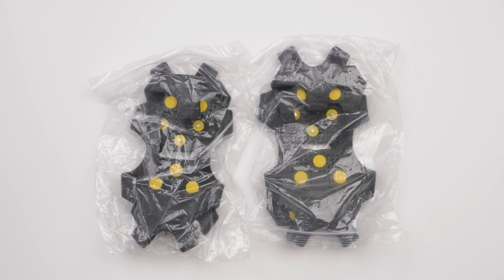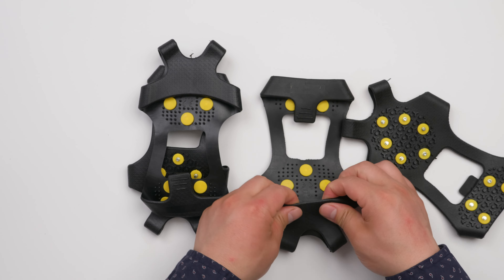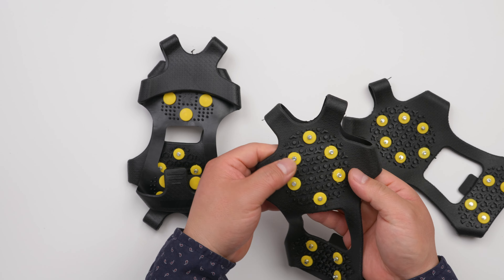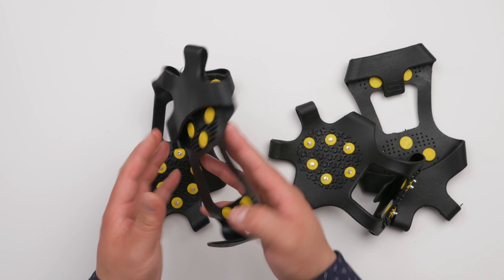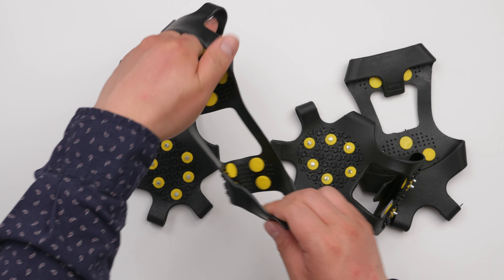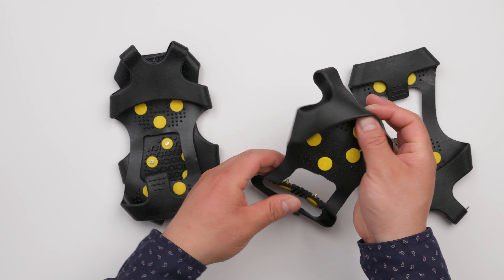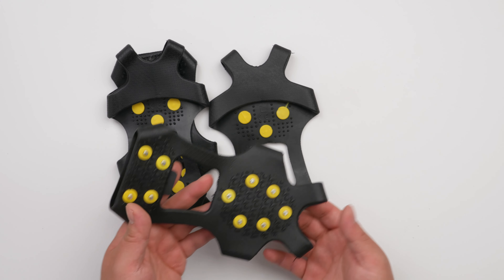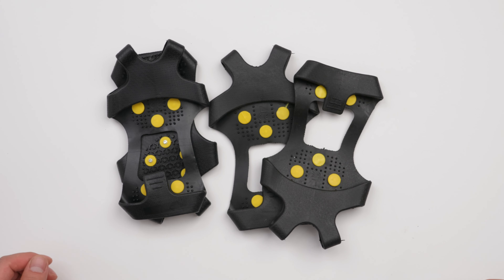Aliglow Ice Snow Grips pull test and review